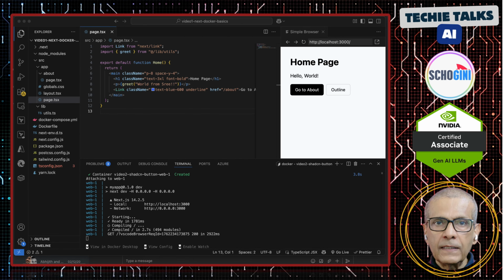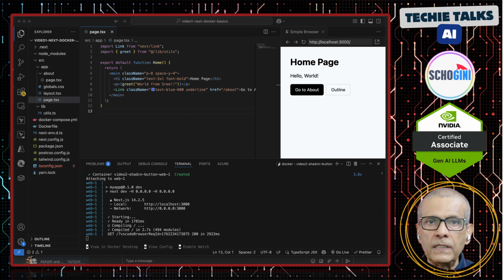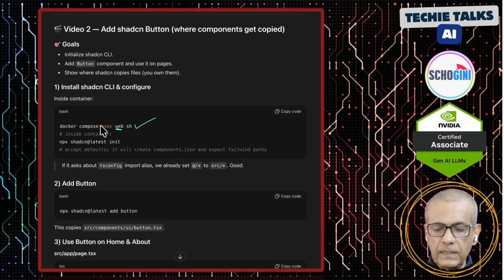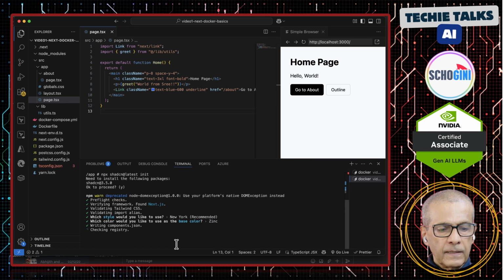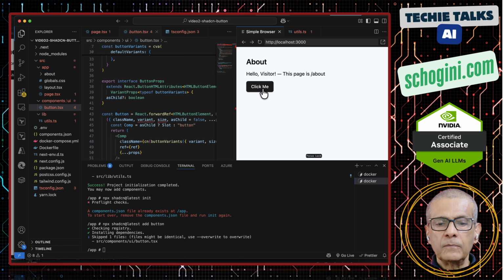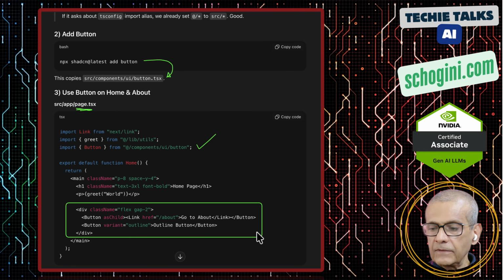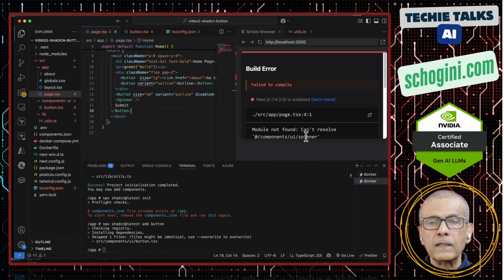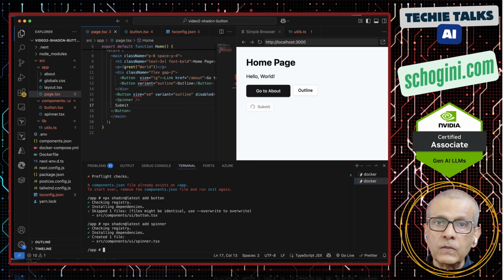Install Shadcn UI + Add Your First Component (Button) | Next.js + Tailwind + Docker Beginner to Pro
Welcome back! 🚀
In Video-2 of this full Next.js + Tailwind + Docker series, we install Shadcn UI and add our first Button component from scratch.

Shadcn isn’t a UI library — it's a copy-to-own system used in real SaaS apps, giving you full control over UI components.

In this video, you will:

✅ Install Shadcn UI the right way
✅ Understand why Shadcn copies components into your codebase
✅ Add a modern Button component
✅ See where the files go
✅ Import & use the Shadcn button in Next.js
✅ Run everything inside Docker like a pro

By the end of this video, you’ll have your first beautiful Shadcn UI element inside a clean Docker-powered Next.js app — ready for more components in Video-3!

💡 Next video: Add Card, Input & Label components + build a UI playground page.

💬 Want all ZIP files & source code?

Comment “SEND SHADCN BUTTON ZIP” ⬇️
and I’ll send you the download link.